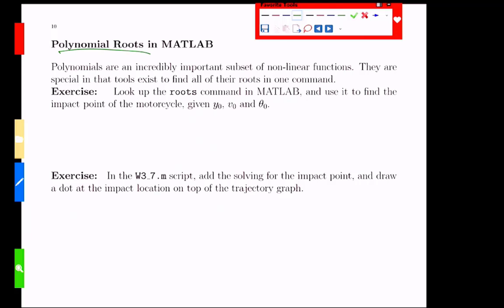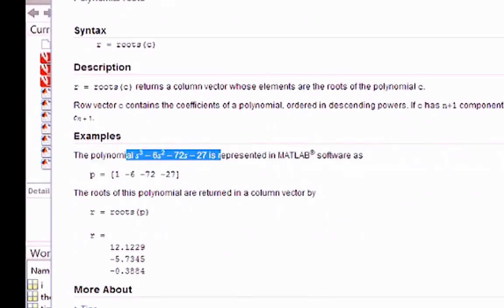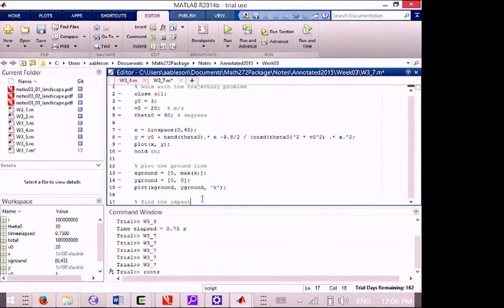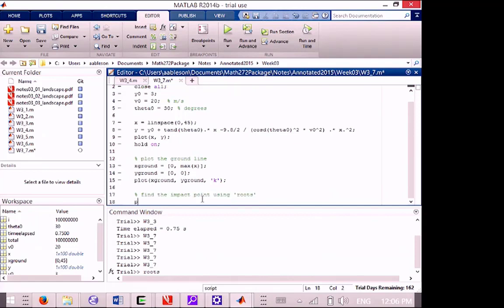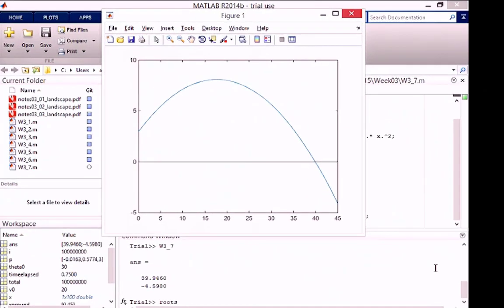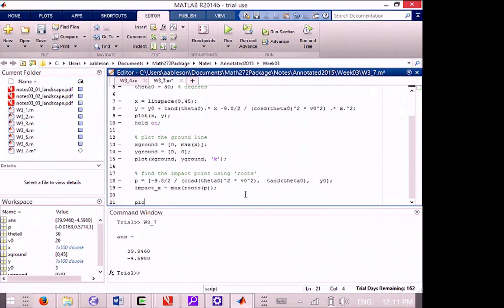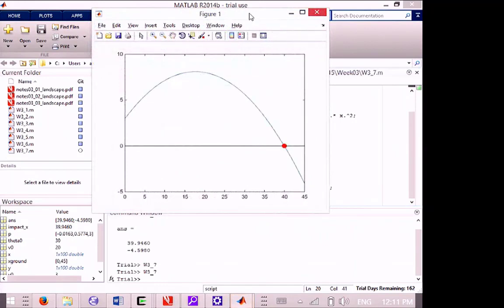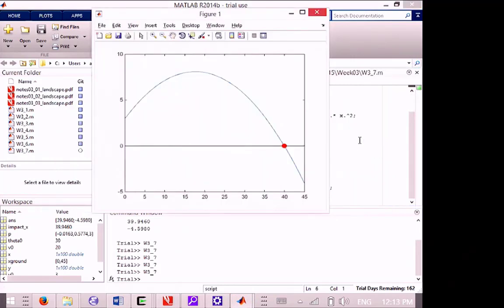Week 4-4 Polynomial Roots In MATLAB - MATH/MTHE 272